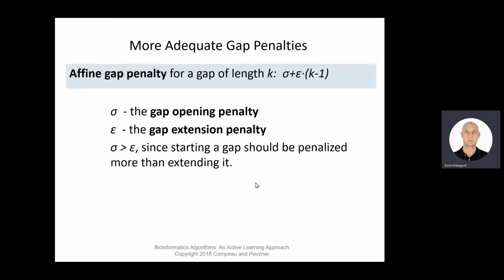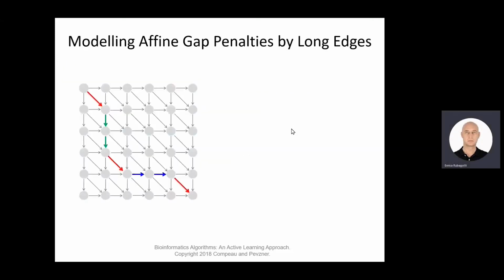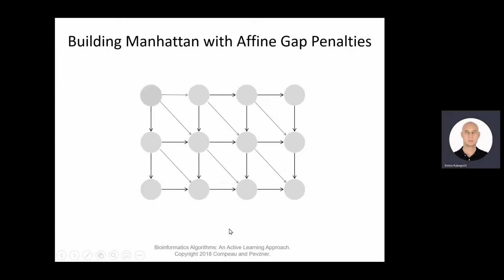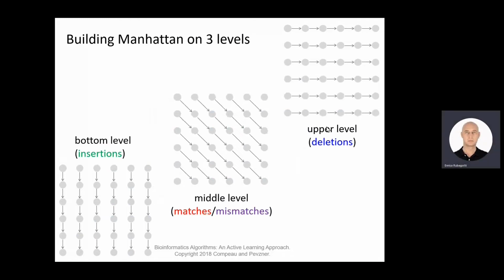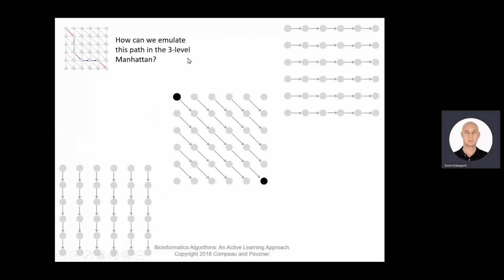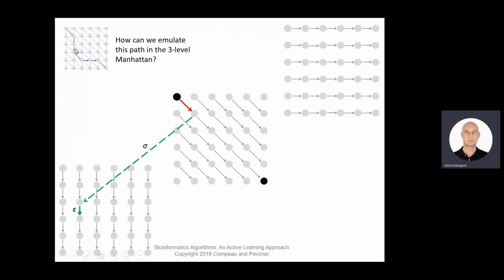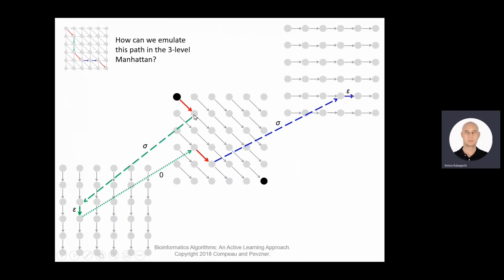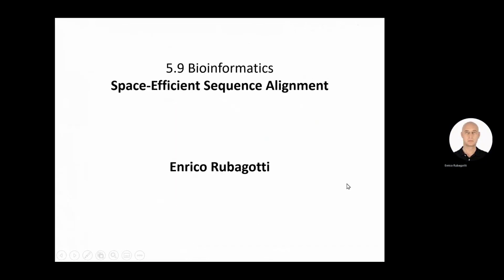5.8 Penalizing insertions and deletions in sequence alignment.